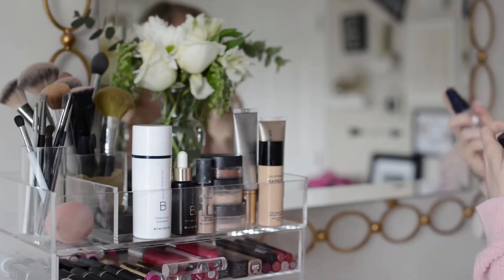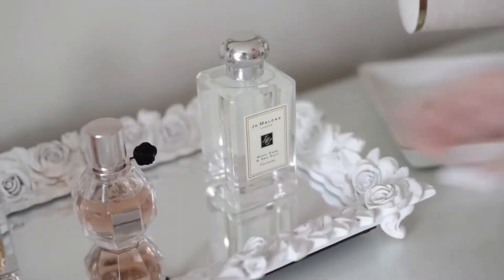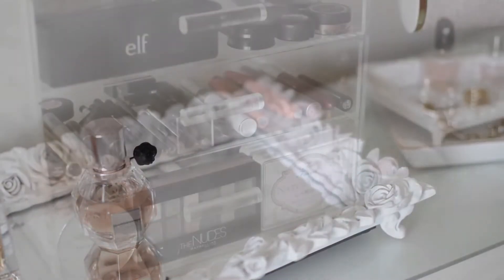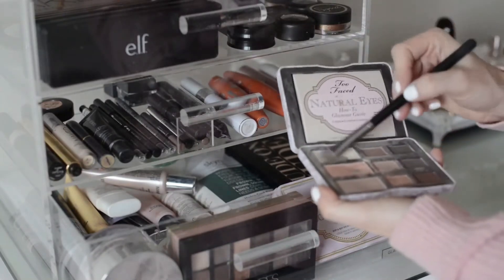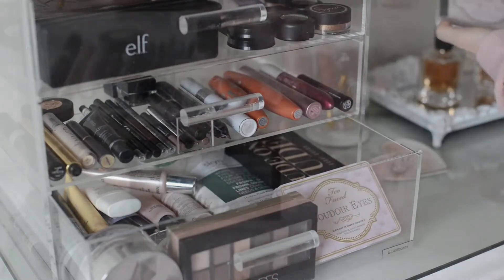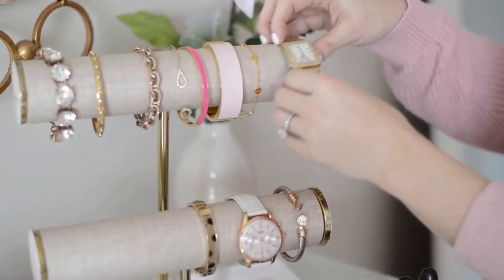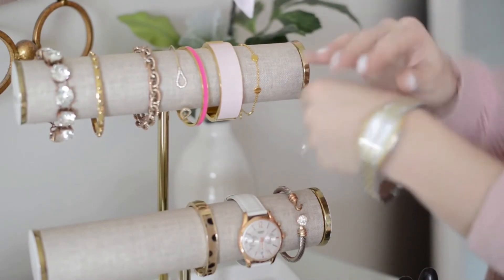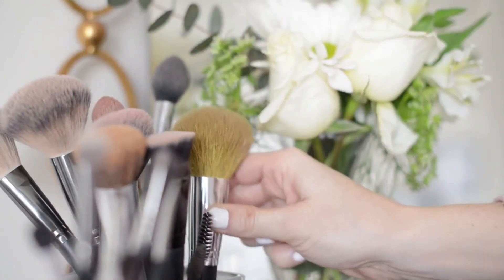Spring Organization with GLAMboxes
Im sharing some major Spring Organization with the help of GLAMboxes plus I'm sharing some other Spring cleaning tips on the blog!